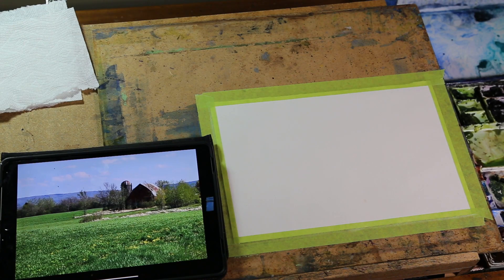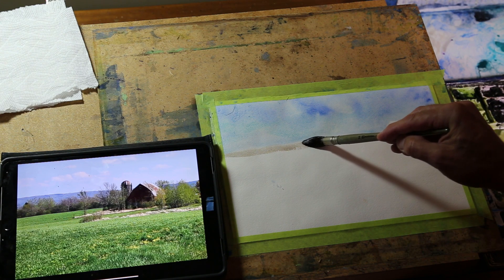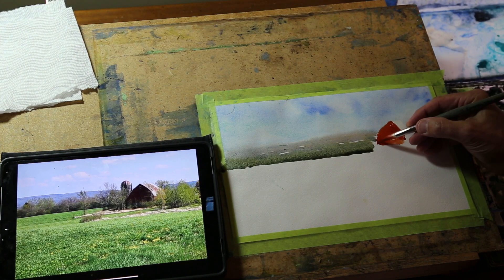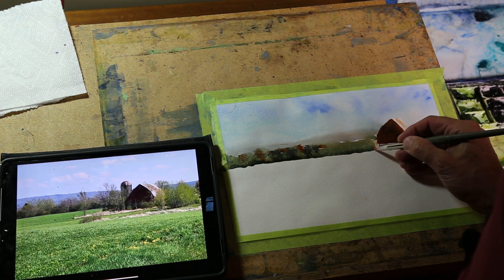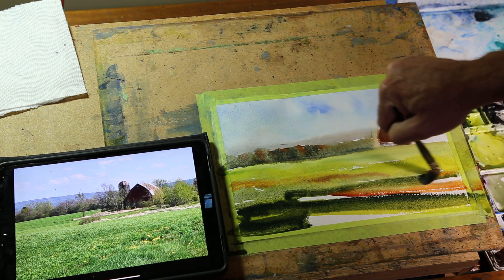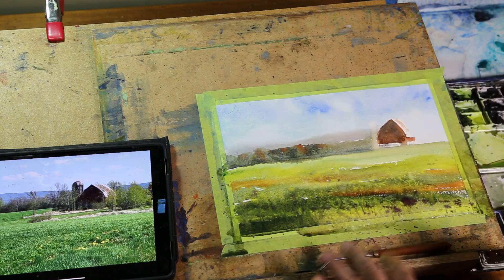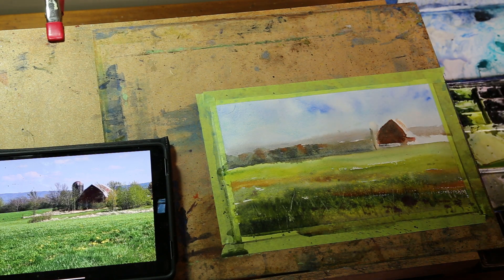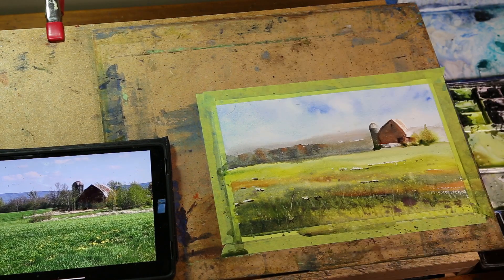Mastering Timing in Watercolour Painting Barn & Field Landscape Study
A barn & field study about watercolour timing, when and how to paint backgrounds, middle grounds and foregrounds in stunning loose style detail.
Careful brushwork and planning replaces a preliminary sketch in this study, grab some brushes and paint this relaxing scene! It’s a way to help produce this free content with a small donation and thanks message. Here’s the link 😊 Need Art supplies?